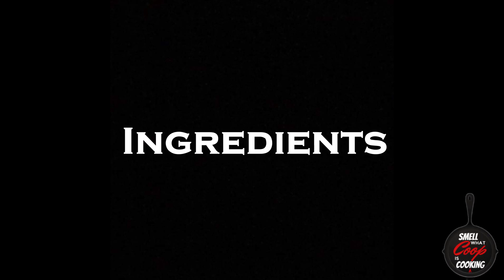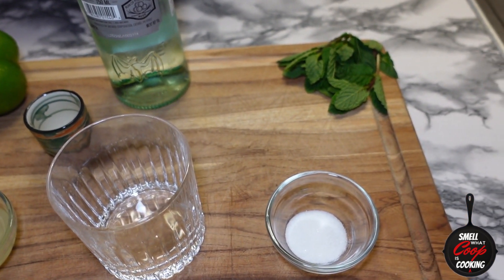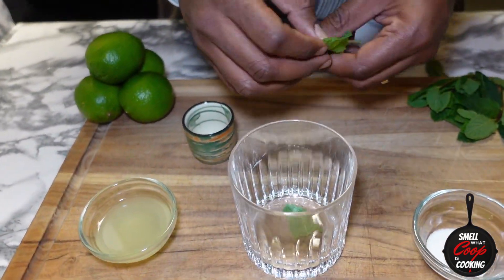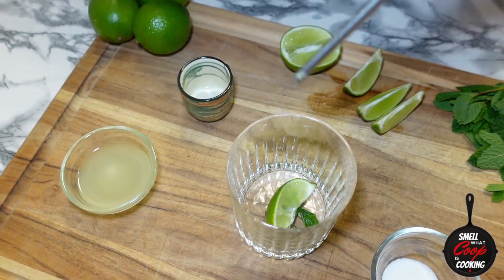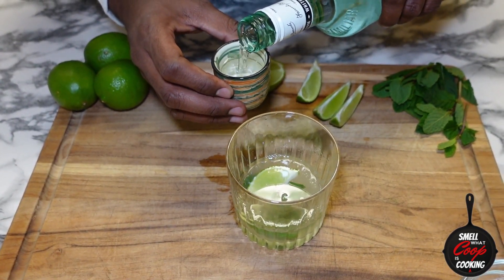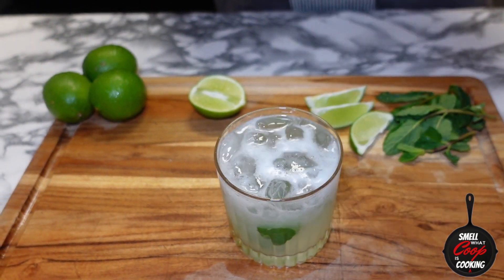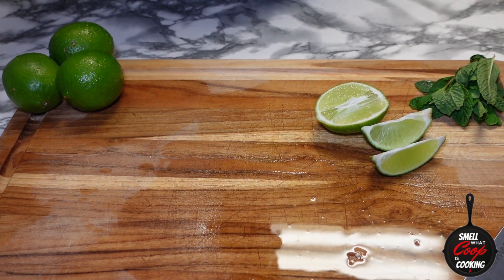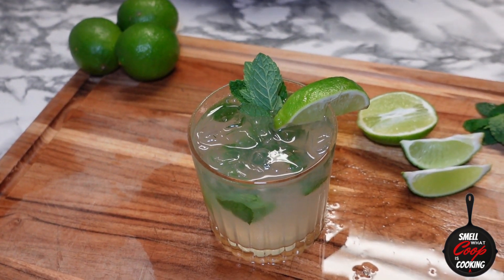How to Make the Best MOJITO at Home | Dreezing with Coop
What's up yall!? Welcome back to another episode of Smell What Coop is Cooking!! On today's episode we have another special addition of Dreezing with Coop, and were making The Mojito.

So tune in, don't miss out, don't get shut out!!

Be easy, yall!! 💯

Ingredients List:

1 oz freshly squeezed lime juice
2-3 Lime wedges
3-5 fresh mint leaves
1 sprig of mint leaves
1 tsp white sugar
2 shots white rum
½-1 cup ice
¼-½ cup club soda

Instructions:

Step 1: Mixing the Mojito
- In a glass, add 3-5 fresh mint leaves, 1-2 wedges of lime. Muddle to release the oil from the mint and juices from the Lime.
- Next add fresh lime juice and sugar into glass. Stir to combine and dissolve sugar.
- Add 2 shots of chilled white rum. Fill glass ⅔ full of ice.
- Top off glass with ¼-½ cup of club soda.
- Stir to combine, garnish with lime wedges & 1 sprig of mint leaves. Serve and enjoy, drink responsibly fam!

Mojito, best mojito, fresh mojito, drink recipes, holiday drink ideas, classic bar drinks, mint, lime juice, lime, sugar, ice, mint leaves,